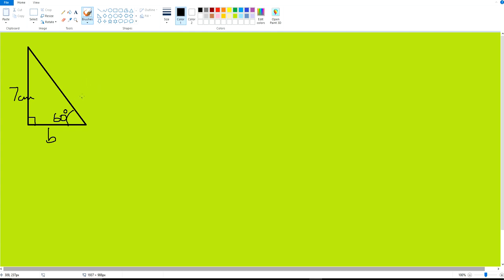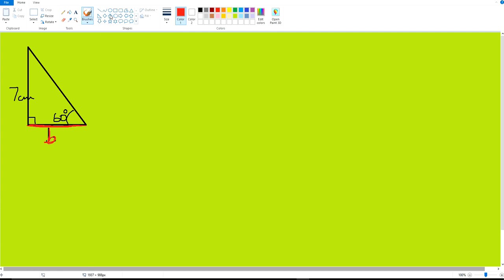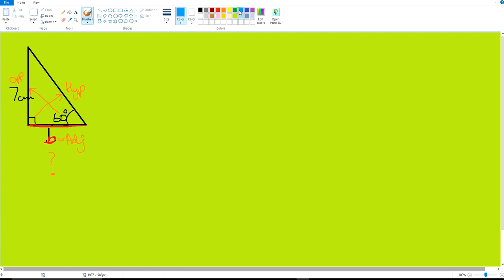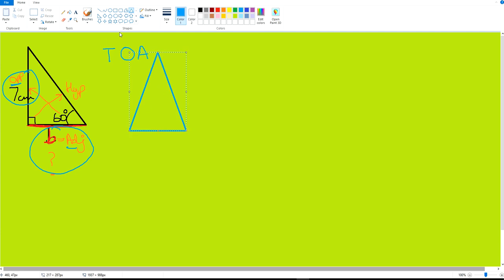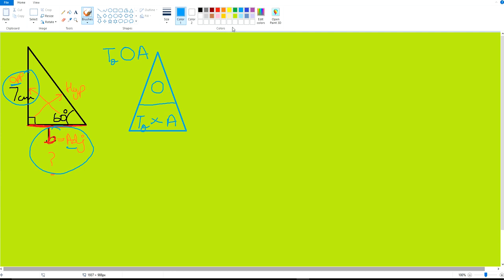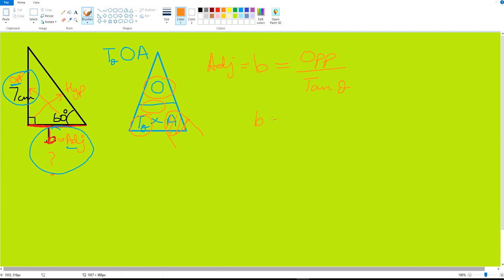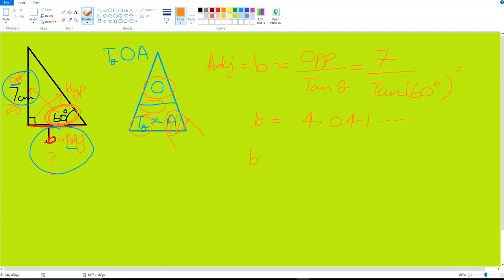Trig calc sides b